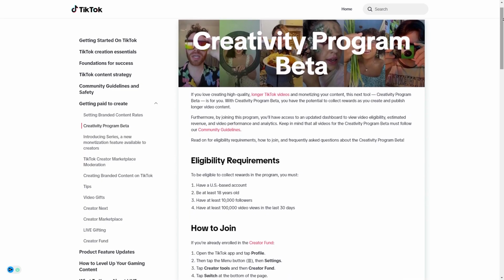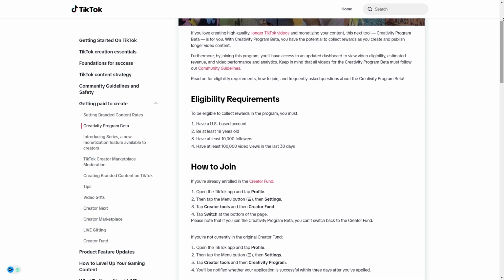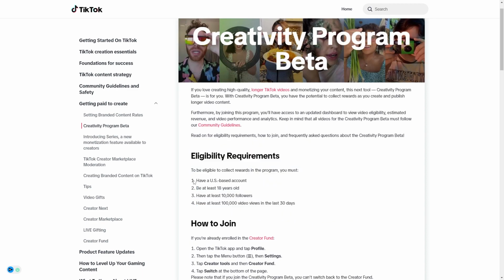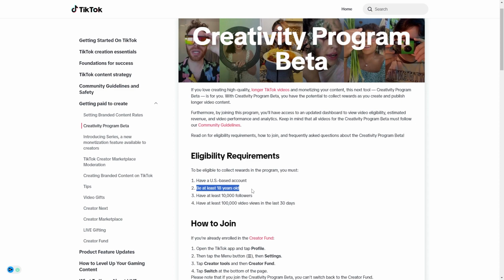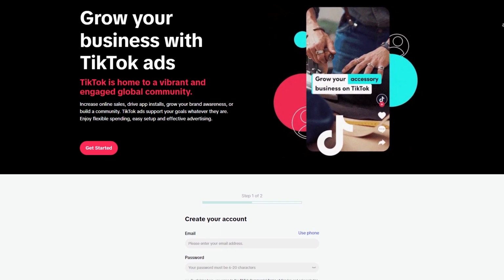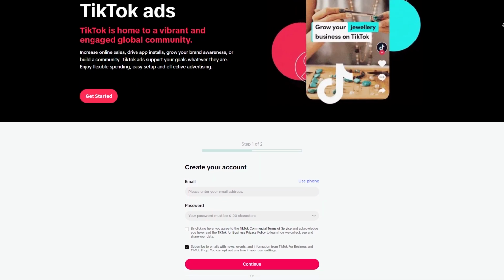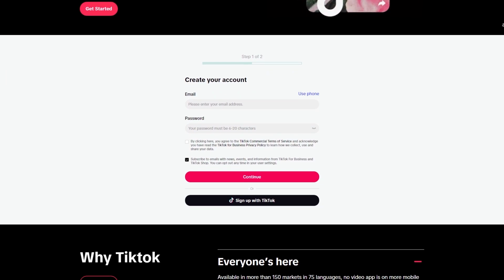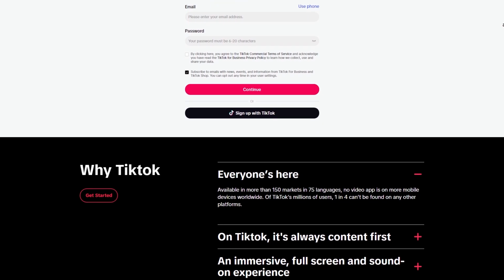What Is Tiktok Creativity Program Beta (2025)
In today's video i will answer the question, what is tiktok creativity program beta. If you need to know what is the tiktok creativity program beta or how to make money on tiktok, this video will cover everything you need to know. You can get tiktok monetization through the tiktok creativity program beta!